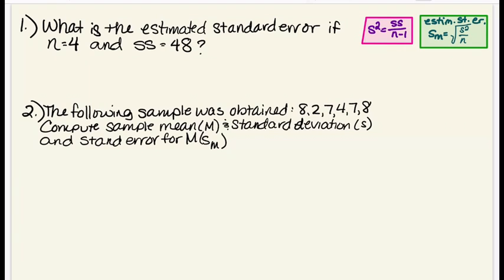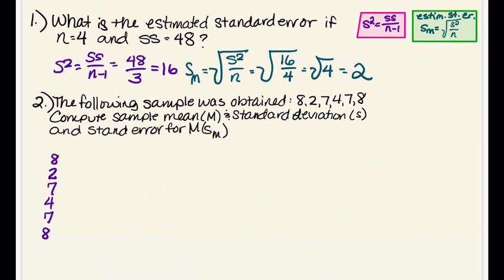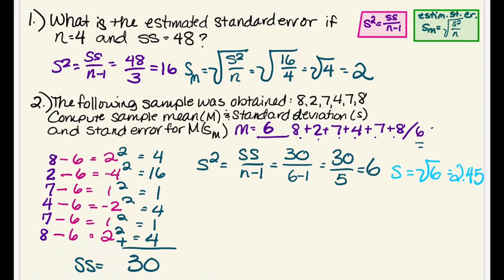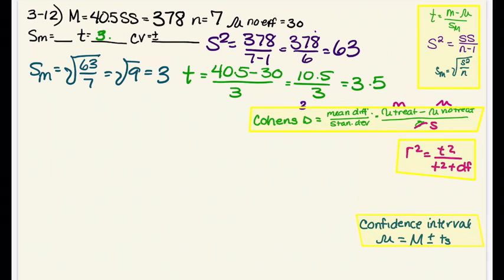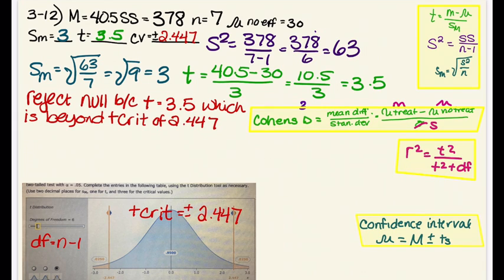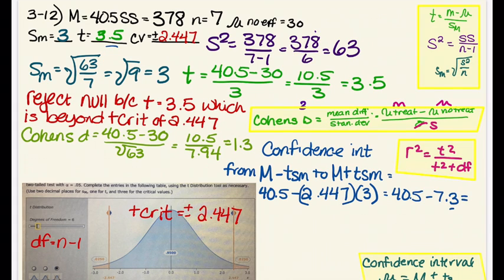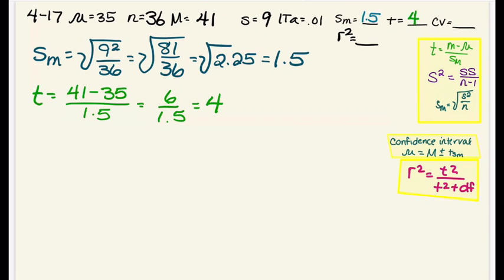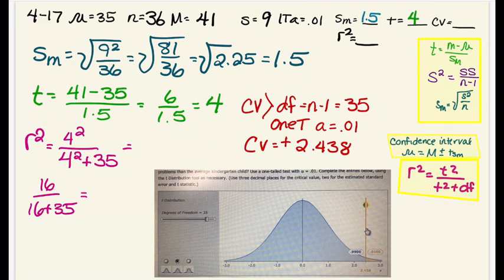Psych 3500 - Ch 9 End of Chapter practice questions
End of chapter example questions for chapter 9: Introduction to the t statistic of Statistics for the behavioral sciences, 10th edition, the text for psych 3500 psychology statistical methods.